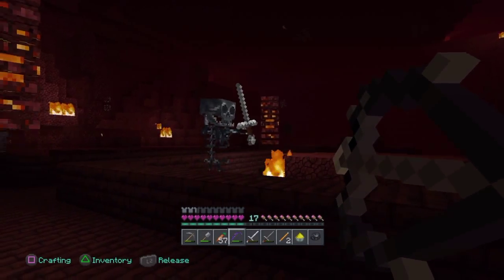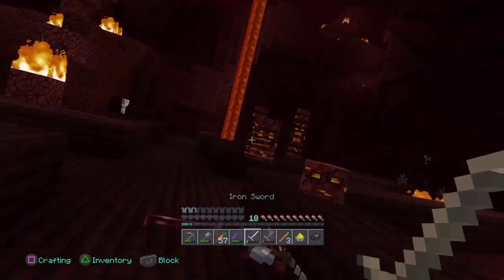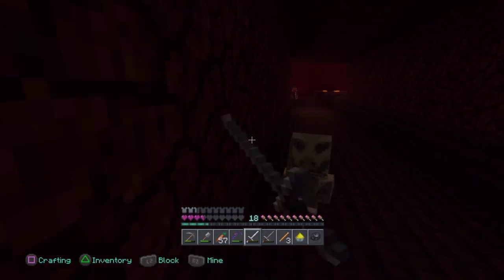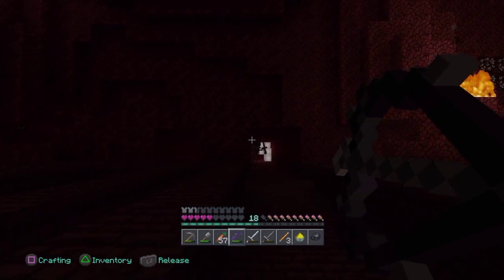Minecraft Monday ep#15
This week we explore the mega nether fortress, fight mini pigman, and tip about hiding sole sand in plain sight.